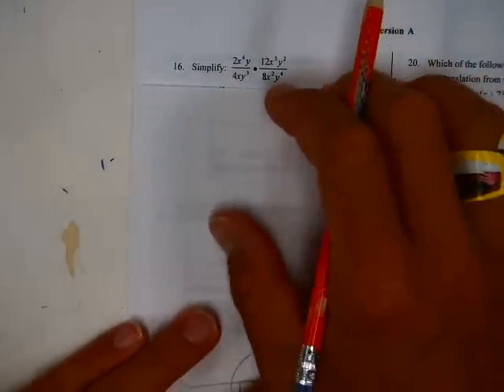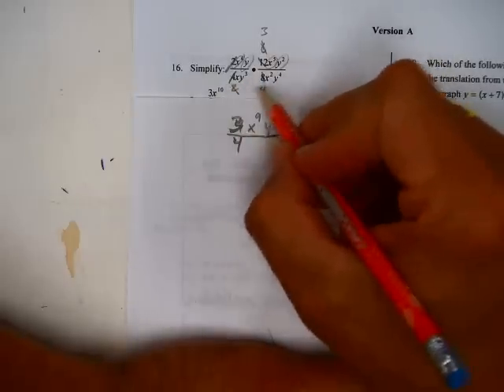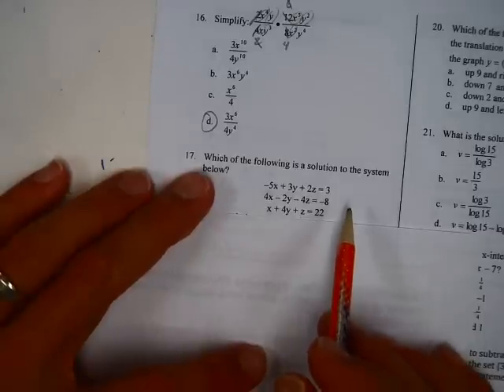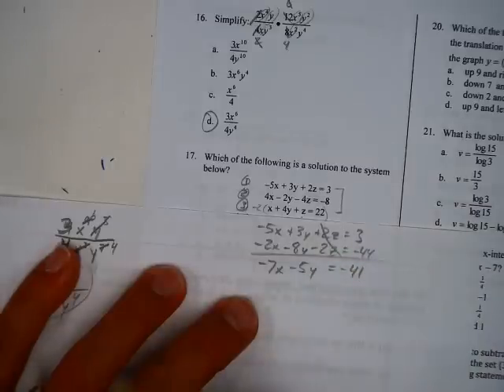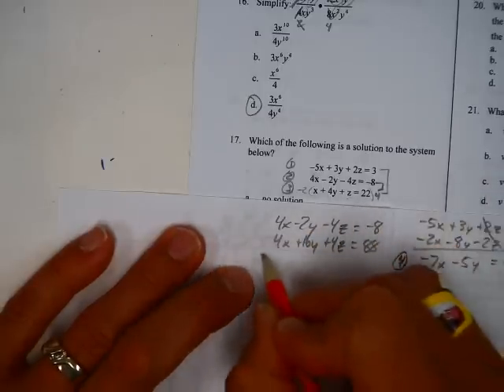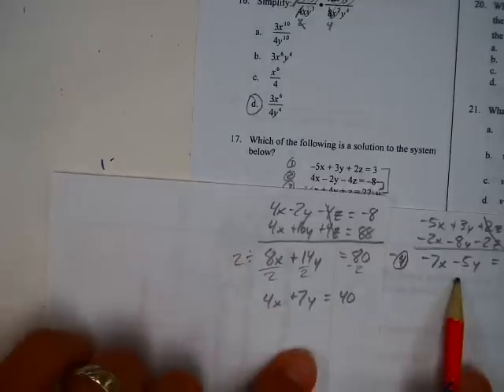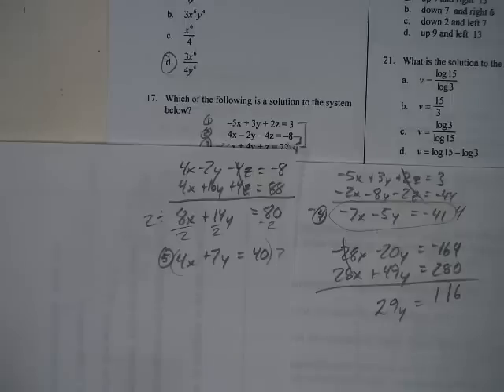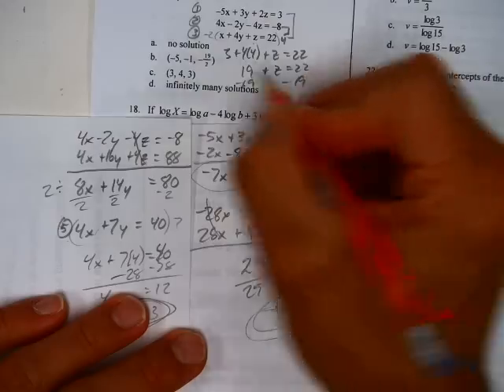Sem II Review #16,17